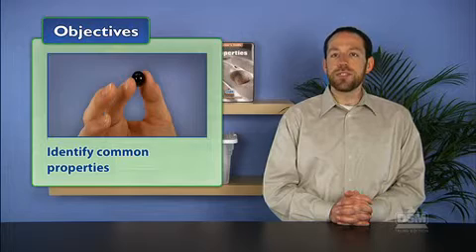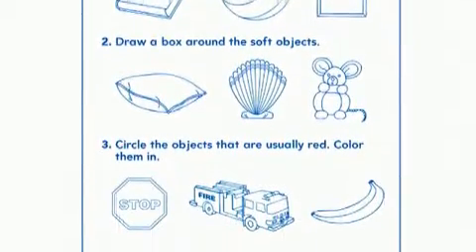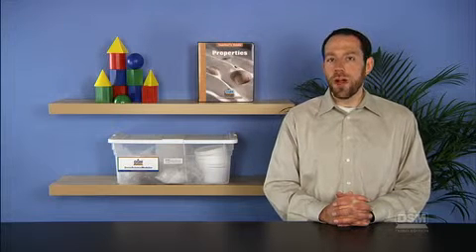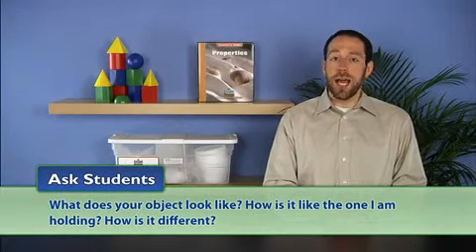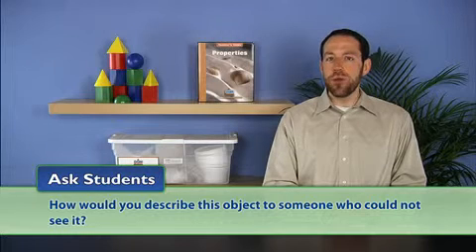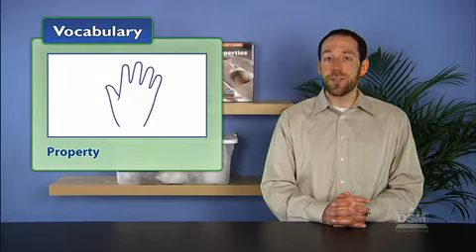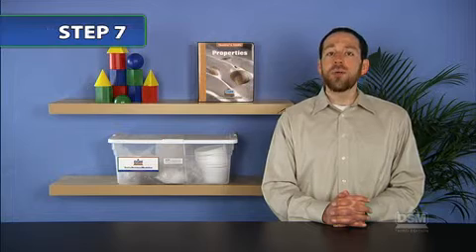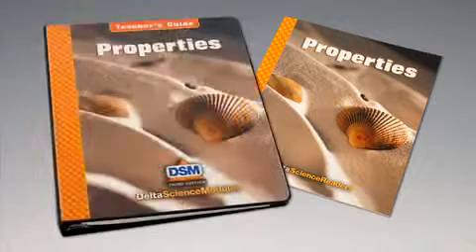Properties - Activity 1: What Are Properties?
Students compare and contrast various objects and gain experience describing objects by their attributes.